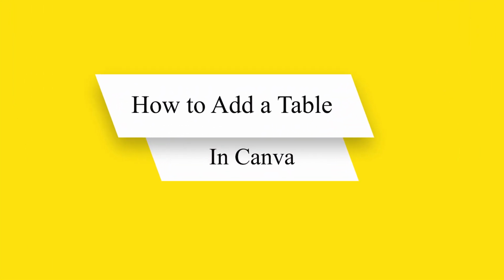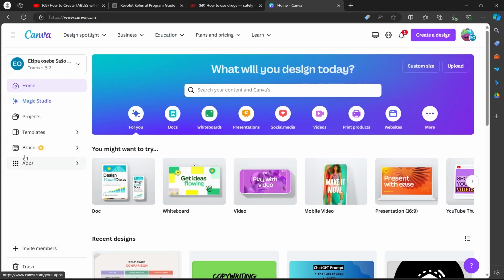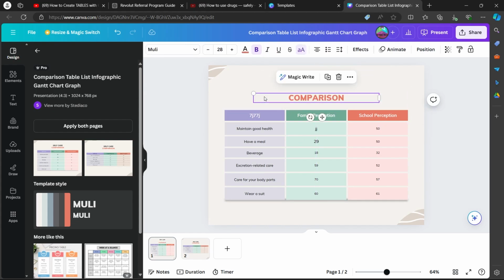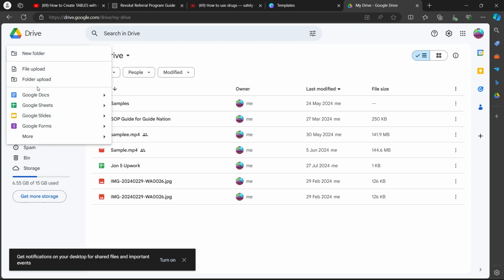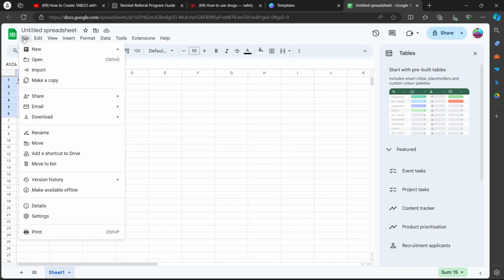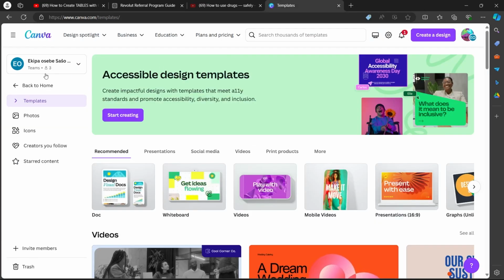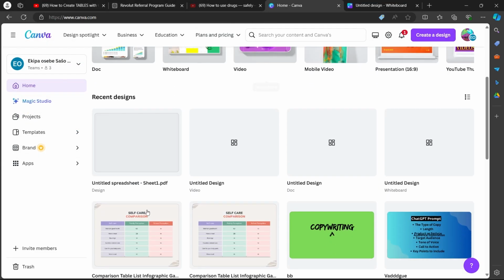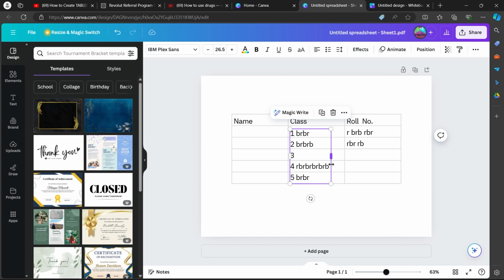How To Add a Table In Canva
In this video we tell you How To Add a Table In Canva. So if you watch the whole video you know at the end of the video How To Add a Table In Canva